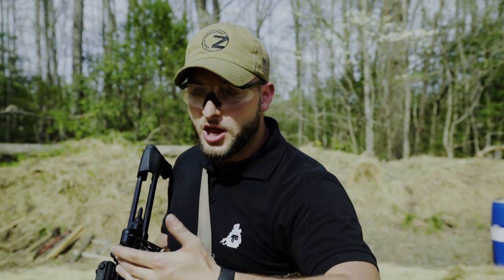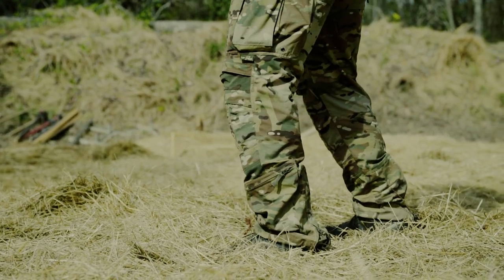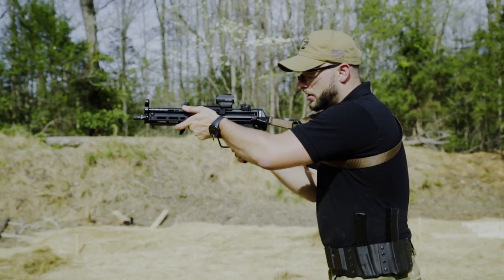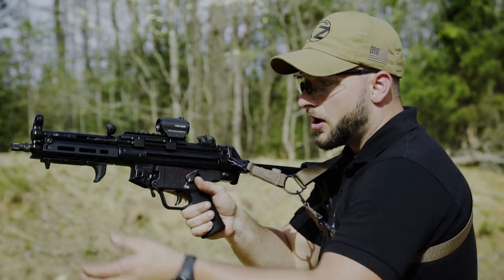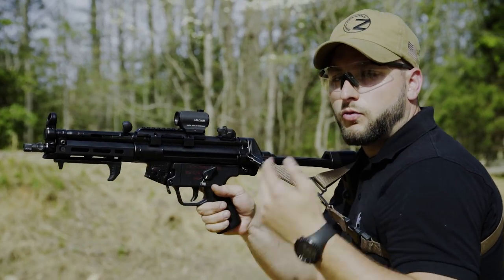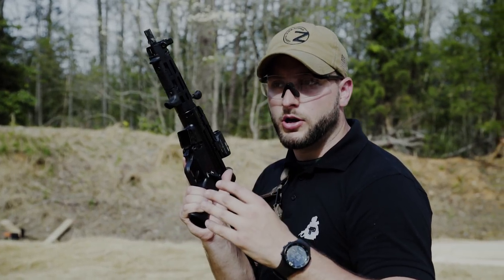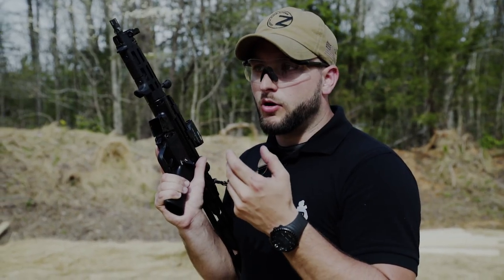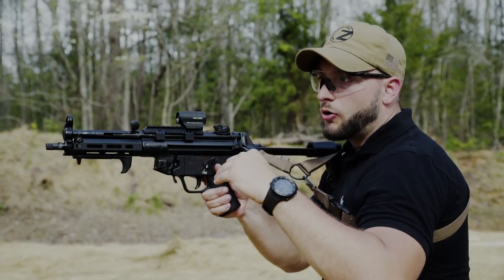How to shoot Full-Auto?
Quick tips on how to mitigate the recoil on your subgun or rifle. For bigger caliber with stronger recoil the same principles apply, you just need to adjust the counter force accordingly.

Can you help us make better videos?
to find out more.